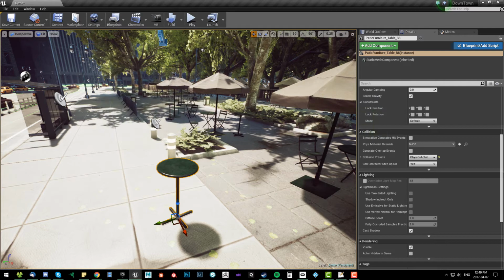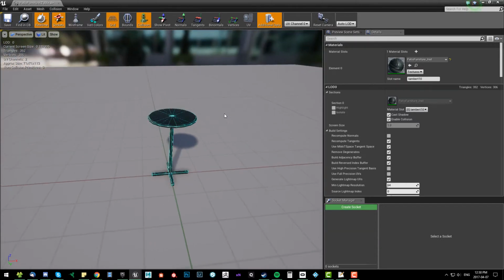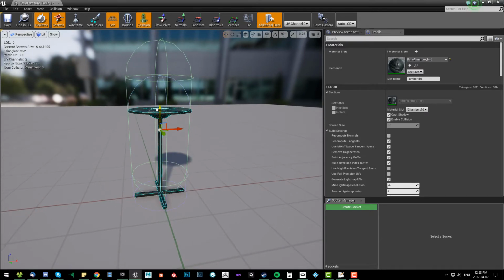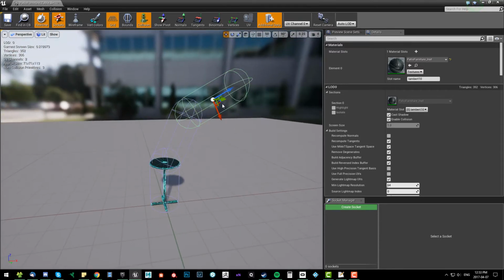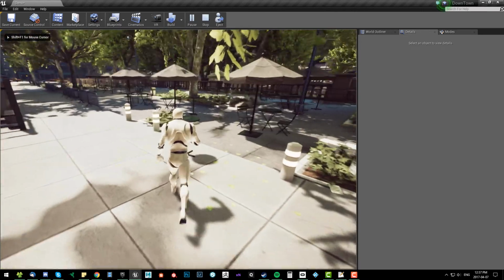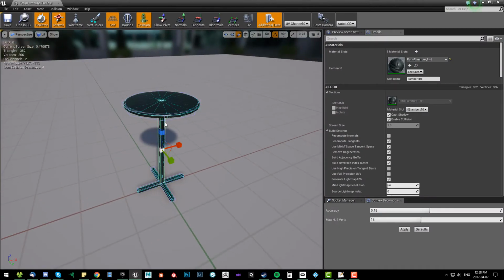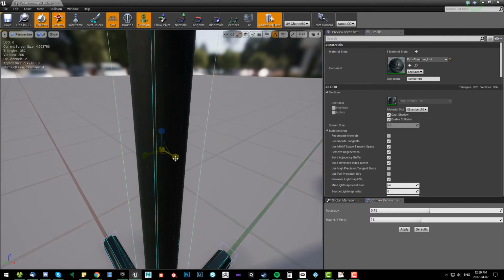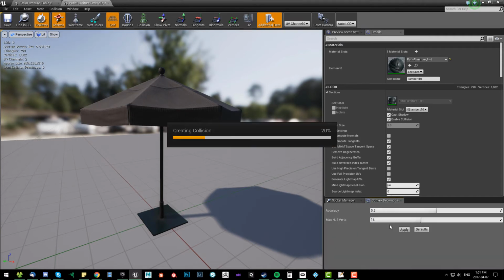Tutorial UE4 Collision - Beginner Level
I wanted to create a little run through of some of my best practices when it comes to collision. I get loads of questions on collision more than anything else, so I just wanted to do a quick run down of my thought process and workflows. Nothing too ground breaking, hopefully someone finds this useful.